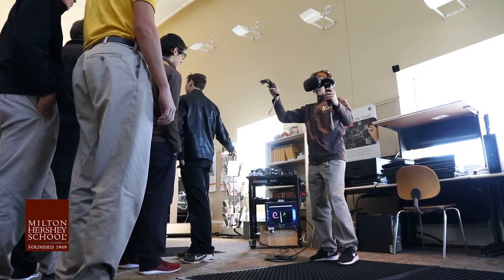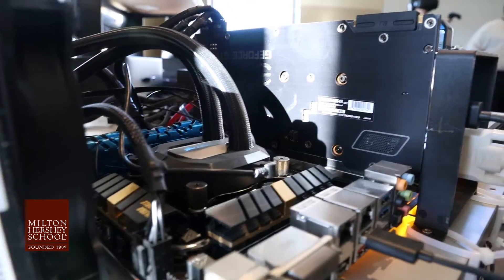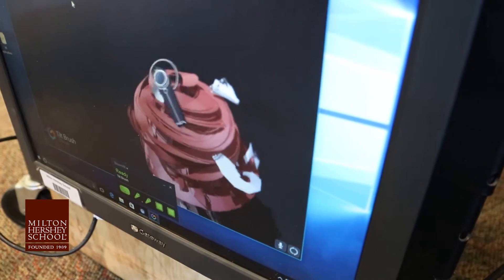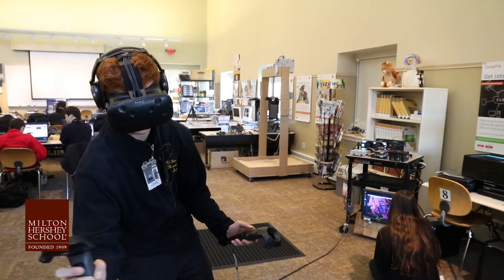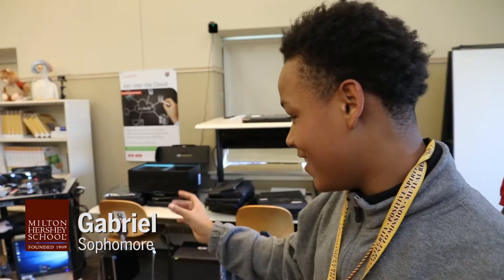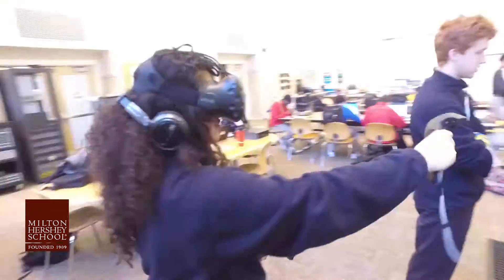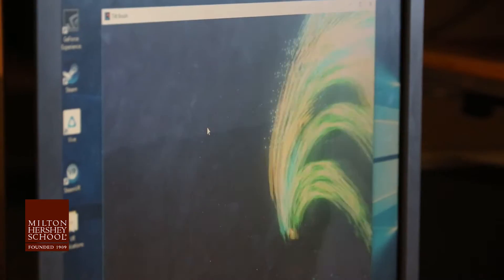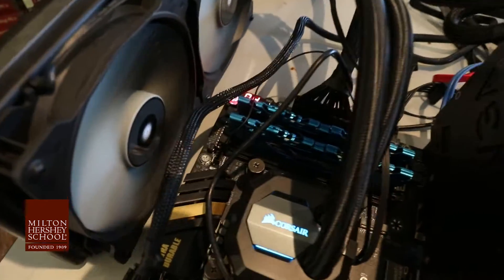Milton Hershey School - Experiencing Virtual Reality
Students in Milton Hershey School's Computer Technology classes are being exposed to a completely new world through the latest virtual reality technology.  Using the HTC Vive virtual reality headset, these MHS students are being exposed to new ways to virtually solve problems in three-dimensional space.  Instructor Tony O'Neal says the new VR system will allow them to ' ... prototype [possible solutions] really fast,' which is a critical step in the design thinking problem-solving process.  Exposing students to the latest in virtual reality technology will help prepare these students for careers which may not even exist now.

To learn more about Milton Hershey School, please visit mhskids.org.